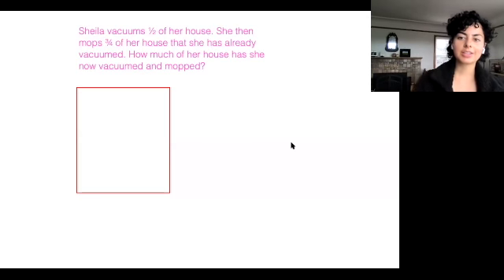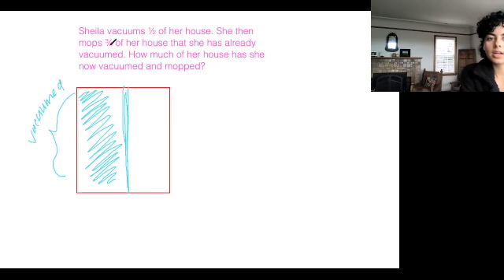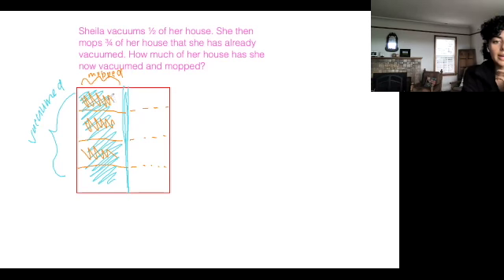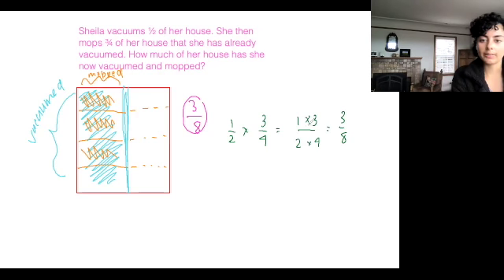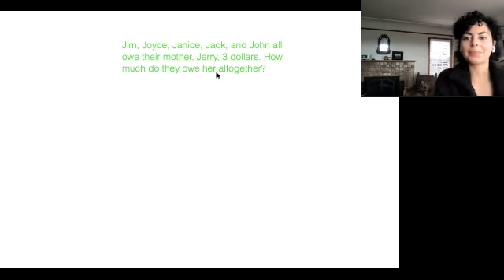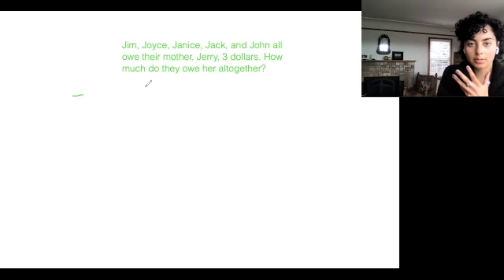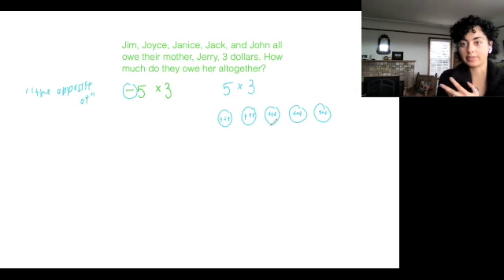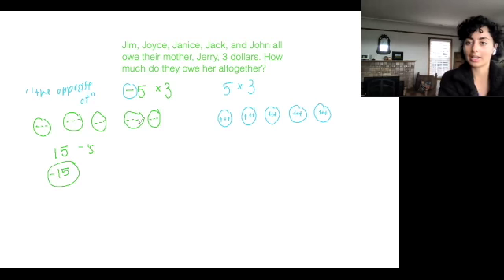Assessment 3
Assessment 3- fraction multiplication & integer multiplication